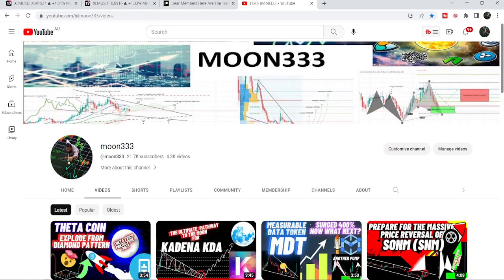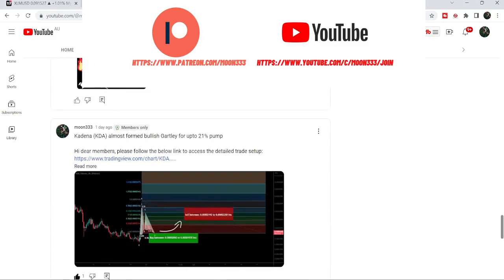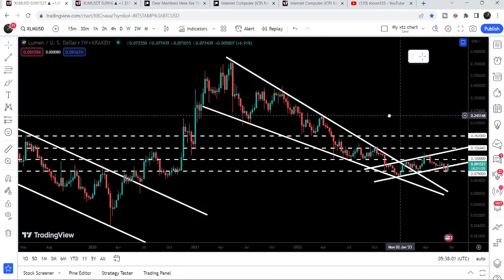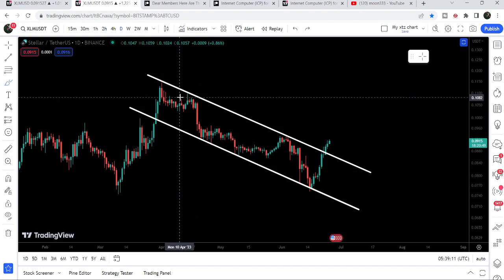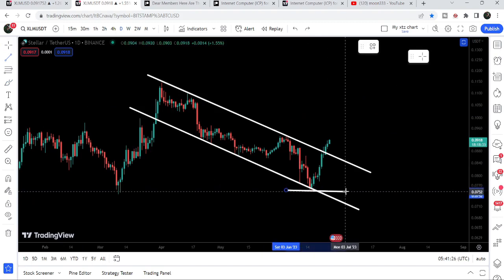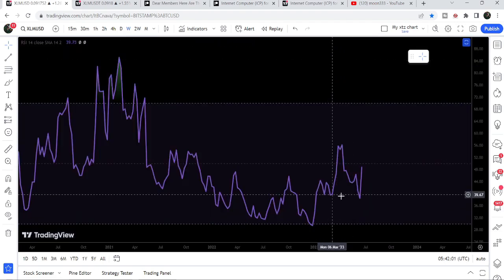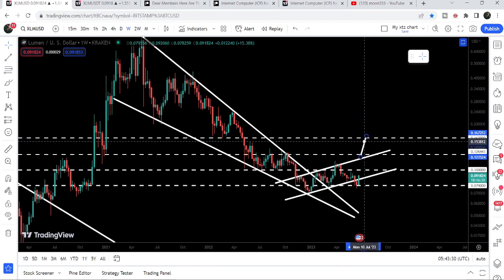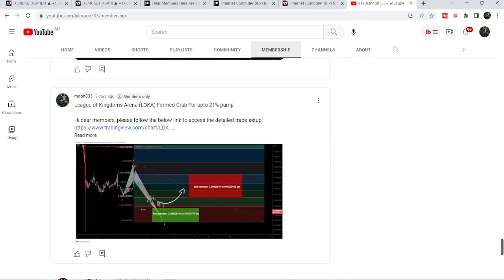Full Bullish Mode Of Stellar Lumens XLM Is On!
Or